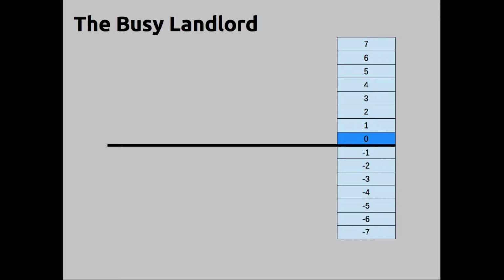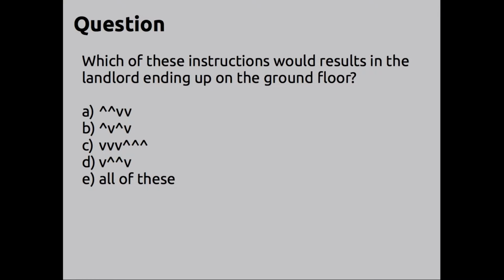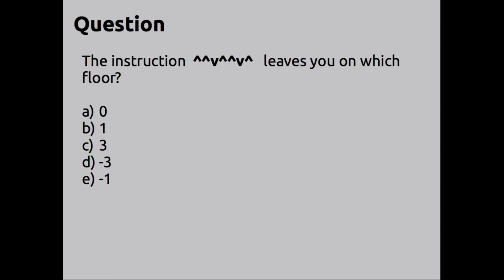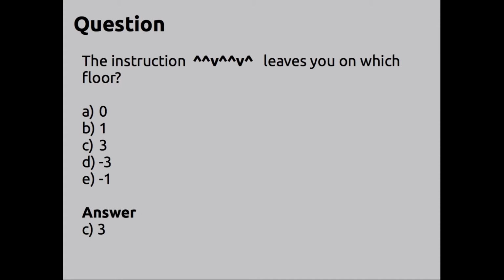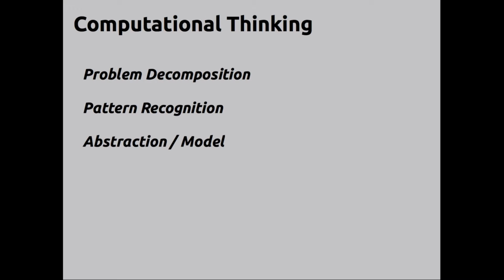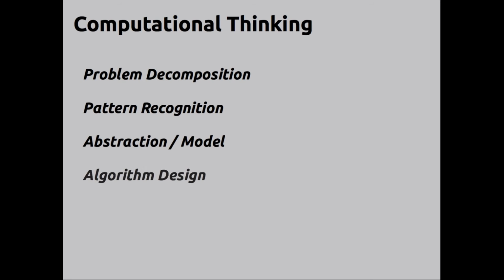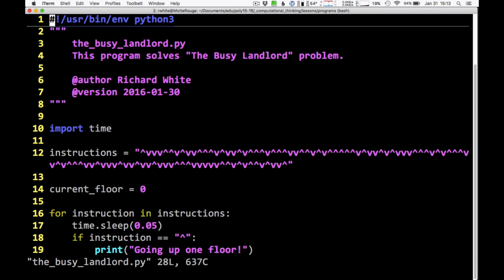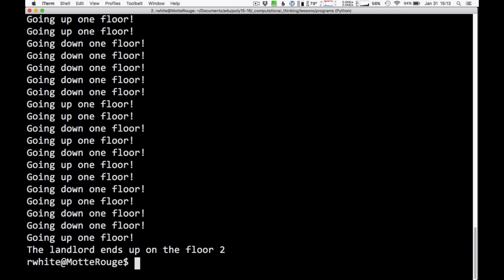Computational Thinking Prototype - The Busy Landlord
A 5.5-minute example of a video-based lecture/demo